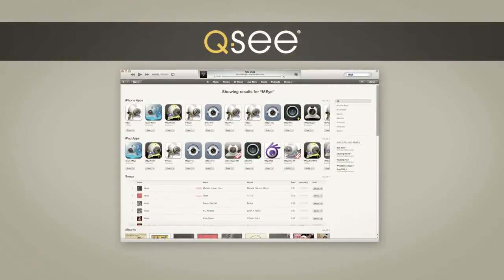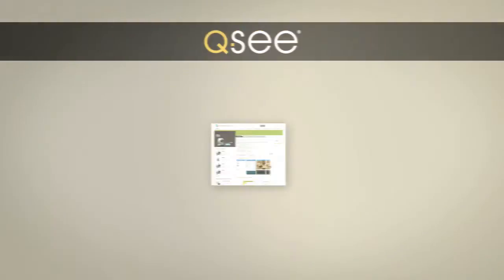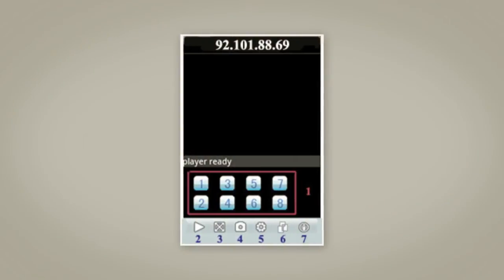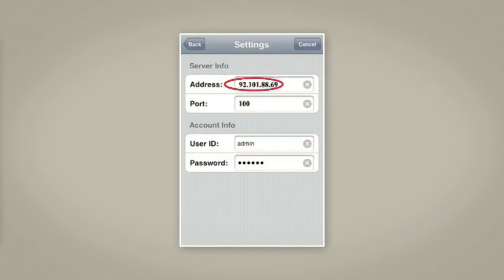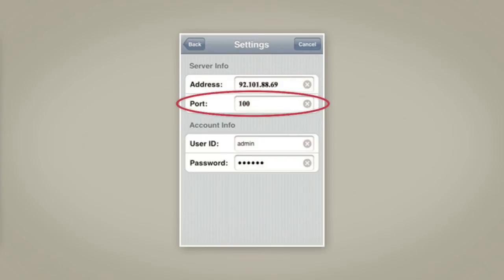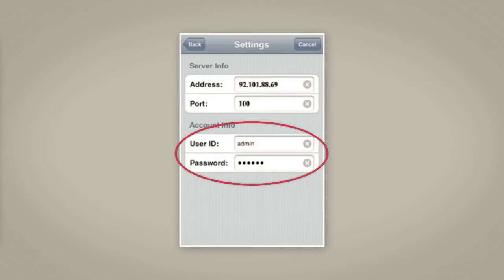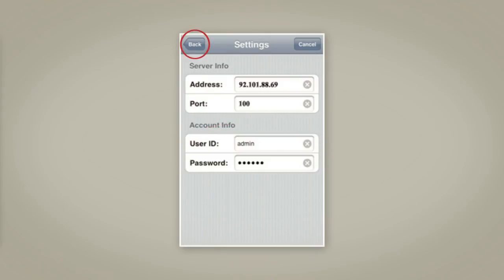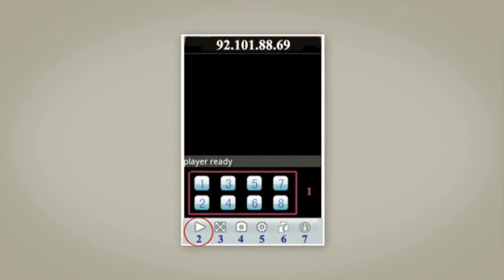How to install remote monitoring for Android and iOS devices for the QS Series DVR